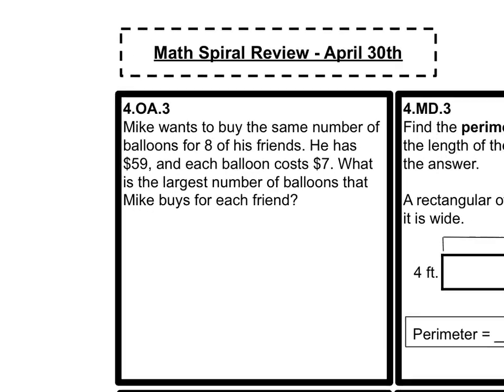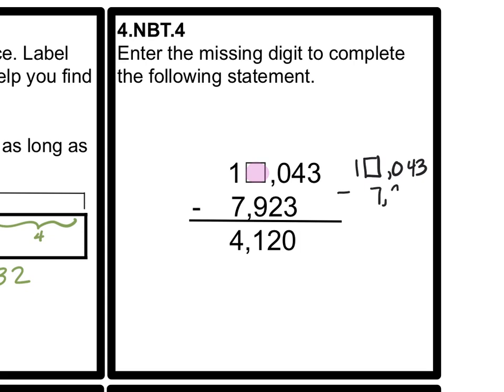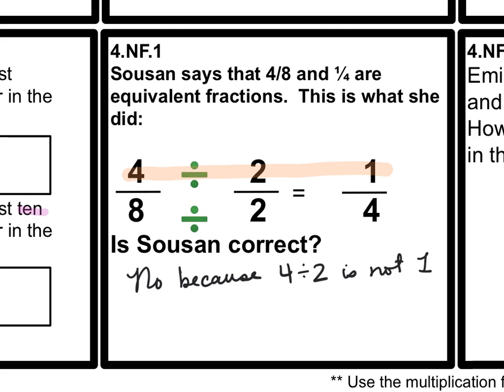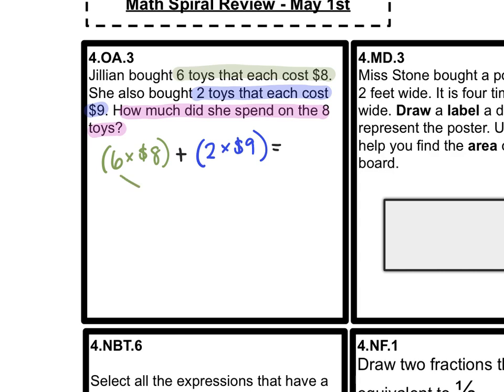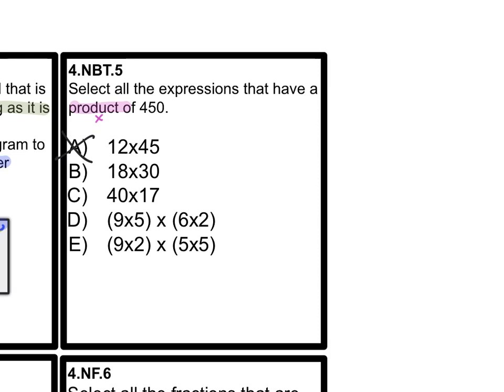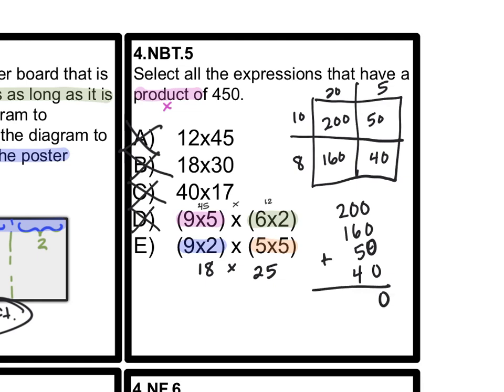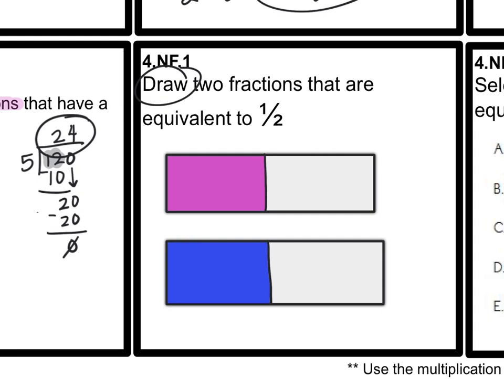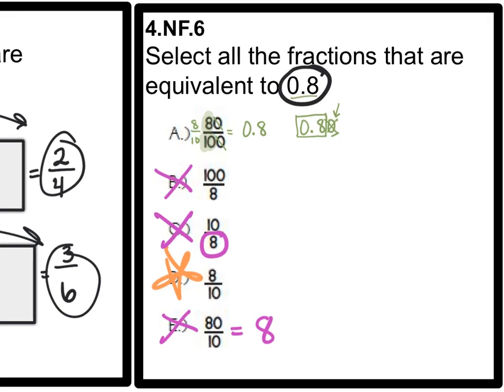April 30th and May 1st Phase 2 Math answers